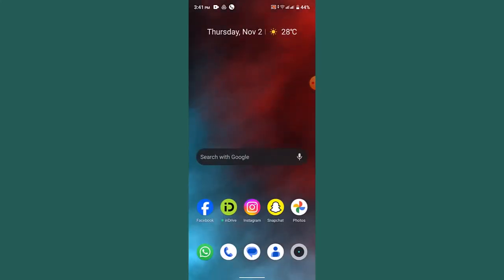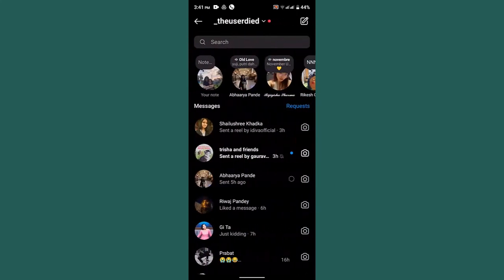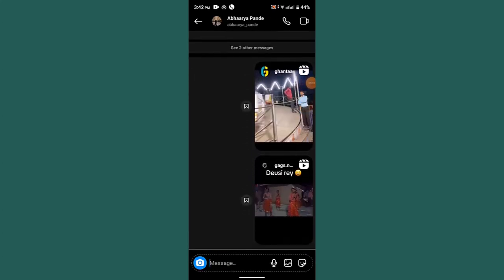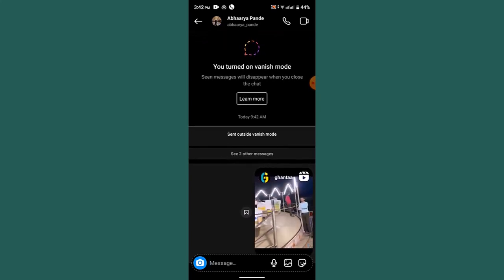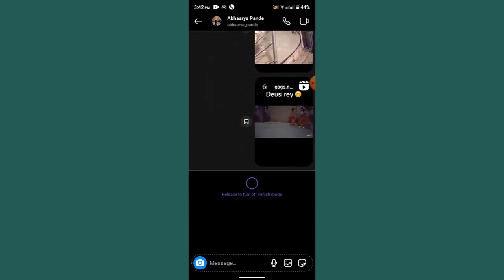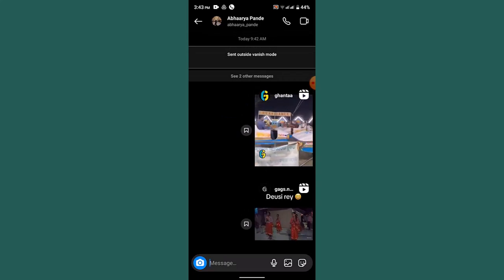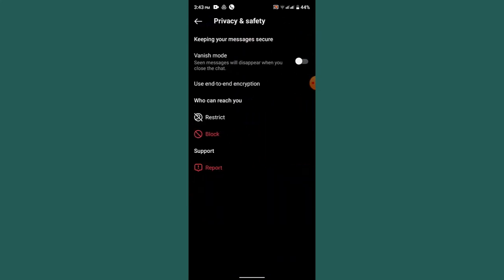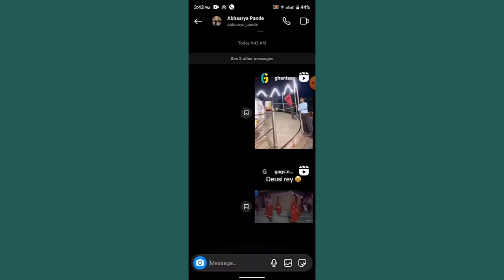How to Turn Off Vanish Mode on Instagram !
This video guides you in an easy step-by-step process to turnoff Vanish mode on Instagram.

Chapters / Timestamps
0:00 Intro
0:14 Turnoff vanish mode on IG
1:04 Outro